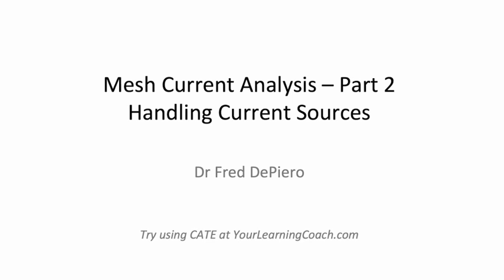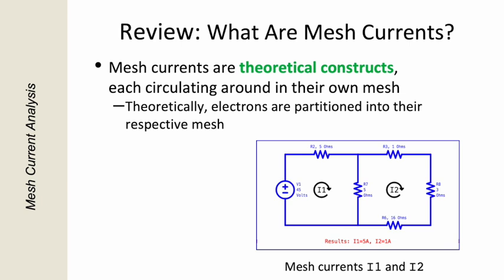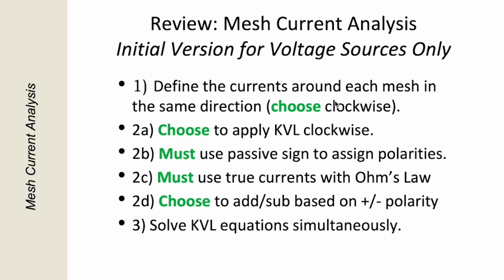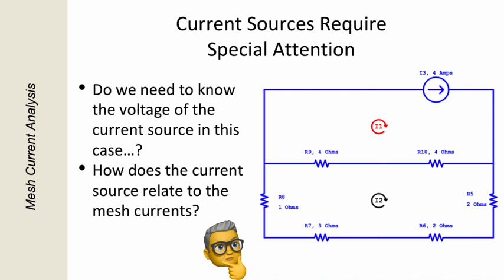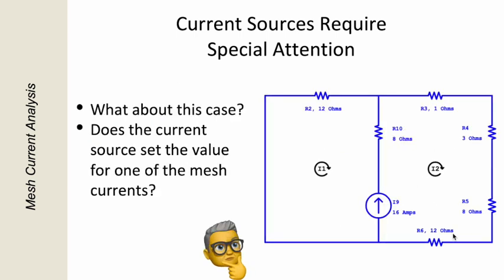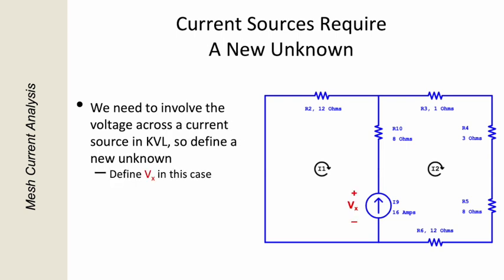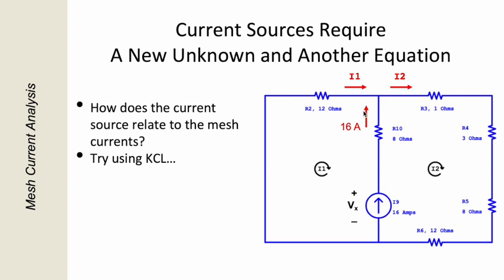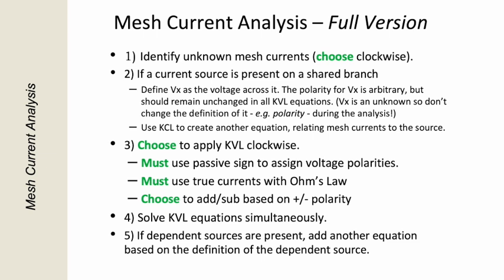Circuit Analysis - Mesh Part2